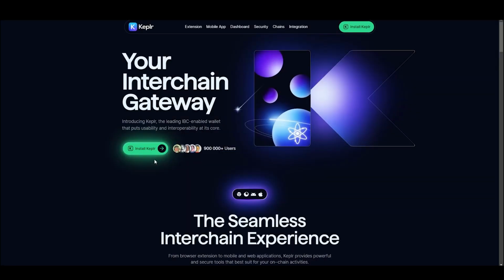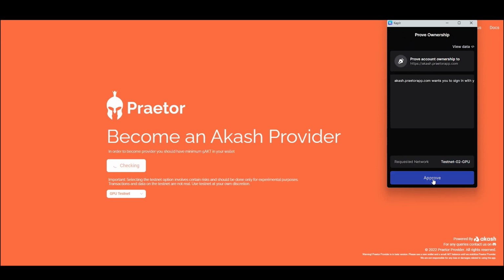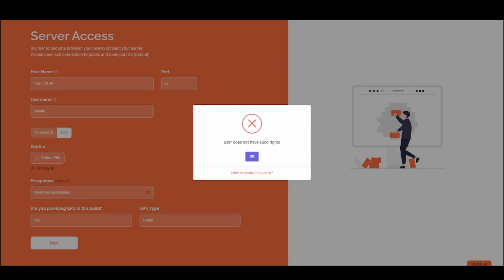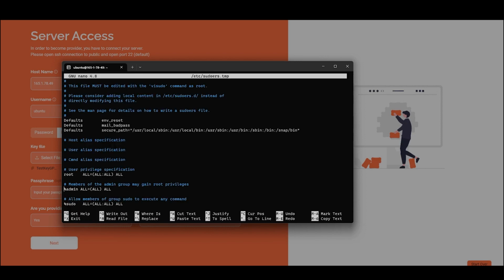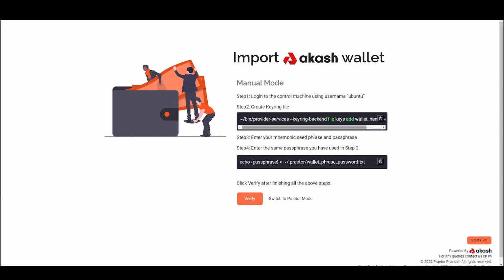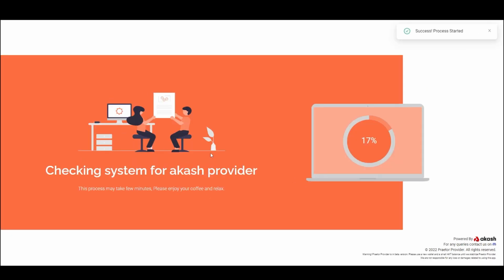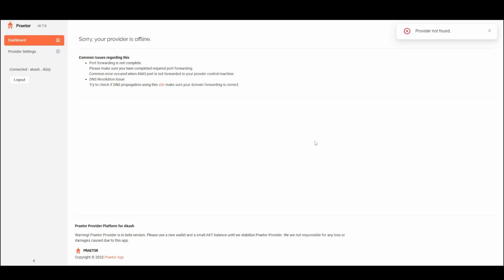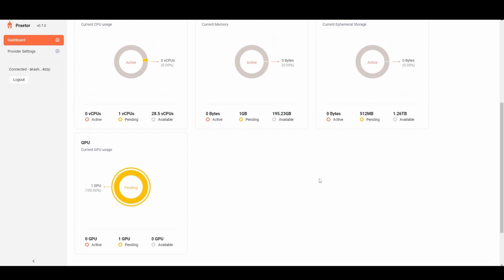Set up an Akash GPU Testnet Provider with Praetor | Akash Community Guides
In this video, Akash Insider Julius walks you through the process of setting up a GPU Provider with Praetor on the Akash GPU Testnet. Praetor is an easy-to-use app that makes it simple to interact with Akash Network.

The Akash GPU Testnet is the first step towards building an open marketplace for high-density GPUs. Over $100,000 in rewards are available for completing testnet tasks, from now through 7/11/23.

Links to additional resources:
0:58
1:15
1:23
1:29
1:35
1:50
2:33
2:58
4:10
4:18
4:25
4:48
4:58